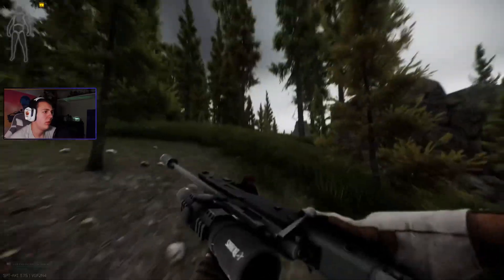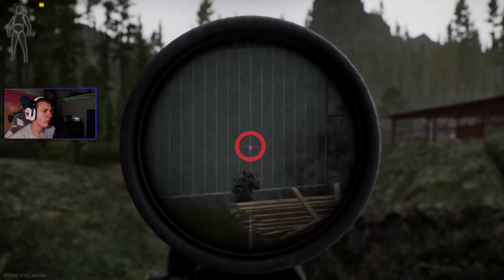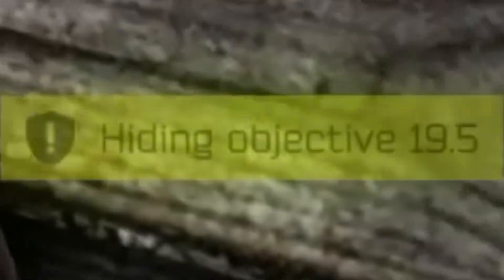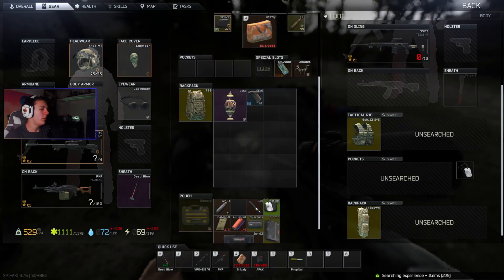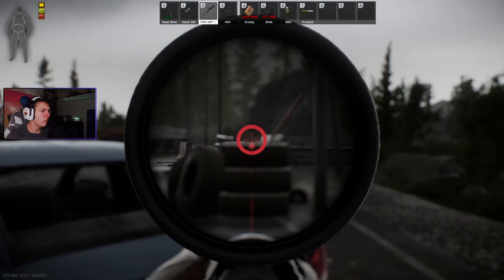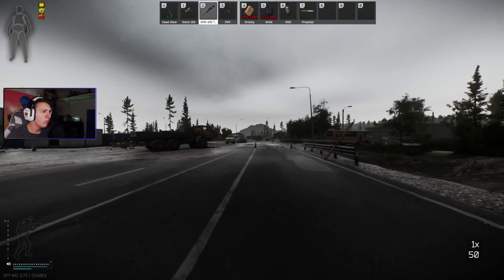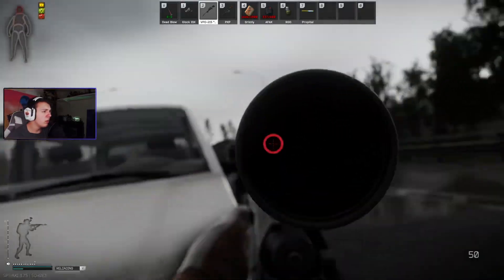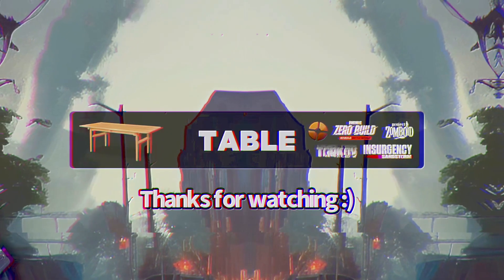Lighthouse Quests are PAINFUL | SPTarkov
It is only bad because BSG nerfed the loot, AND they also made so many annoying and tedious tasks on the map that require going from one side to the other. It’s also just a big map and traversing it can be slow at times.